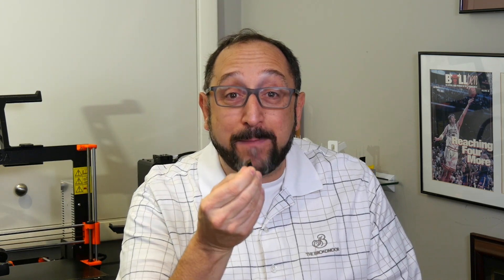Astroprint vs Octoprint Video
In this video, I compare my experiences with Astroprint and Octoprint.  Both solutions support printing directly from a computer to any 3d printer with a USB port.

At first, the solutions seem similar however my experiences with the two solutions have been very different.

Based on the website, Astroprint seems to be focused on working with manufacturers to embed their solution into printers and selling their cloud products vs direct support of the public.  While this may be a good strategy for Astroprint it may not promote the growth of a community as effectively as a direct to consumer model.

I currently use Octoprint on my Prusa i3 MK3 and my Monoprice Select Mini and will be producing a video covering the installation of Octoprint on my Ender 5.

Watch the video and then leave me a comment about your experiences.

Astroprint Web Site

Octoprint Web Site

Irv